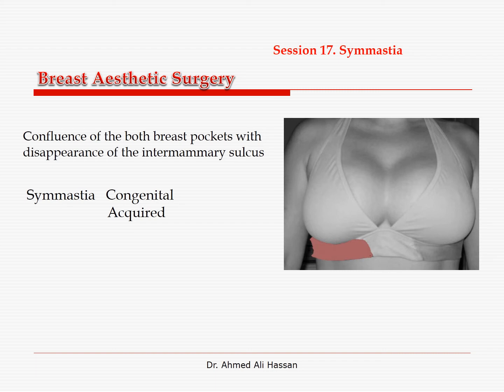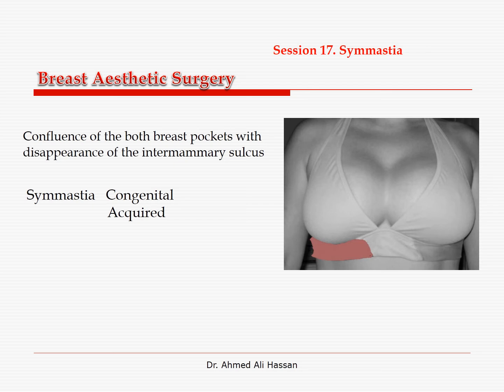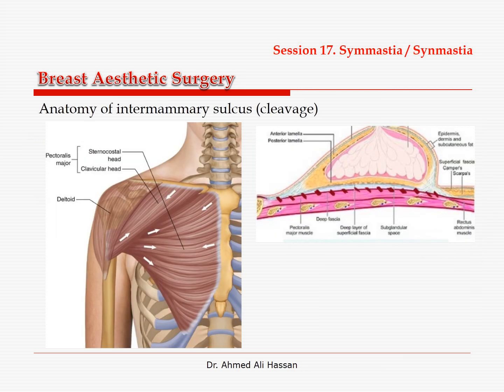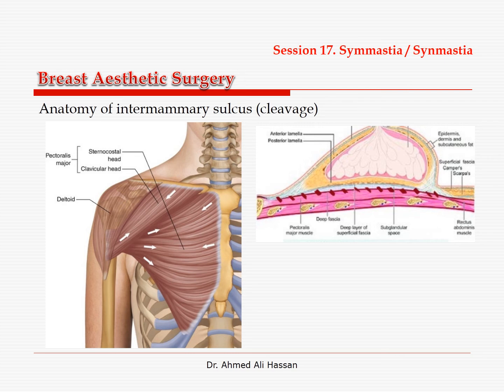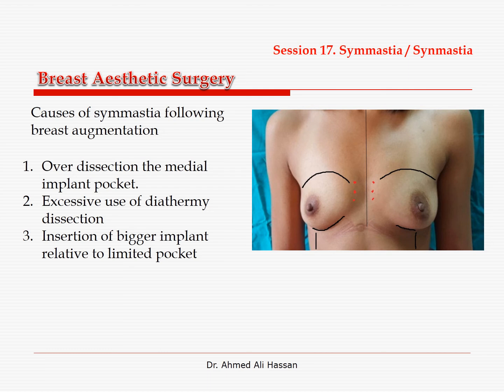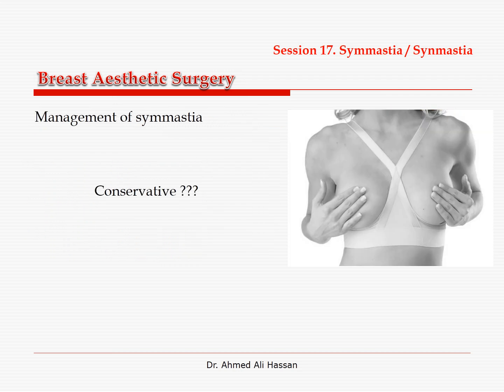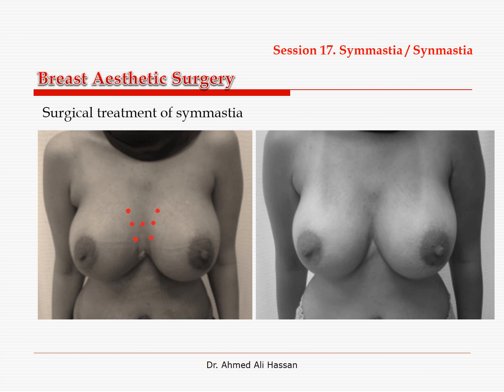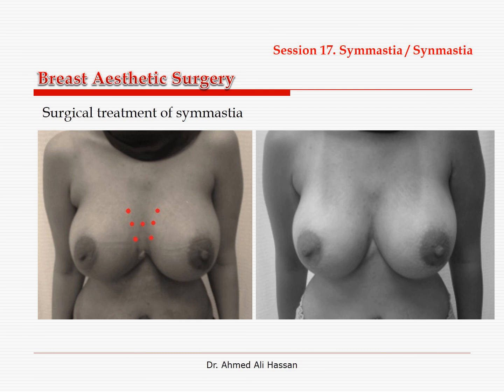Aesthetic breast surgery Symmastia - Ahmed Ali Hassan, MD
Symmastia is a confluent of both mammary pockets, the condition is either congenital which very rare or acquired following breast augmentation by mammary implants. This video describes the causes of symmastia and its management.